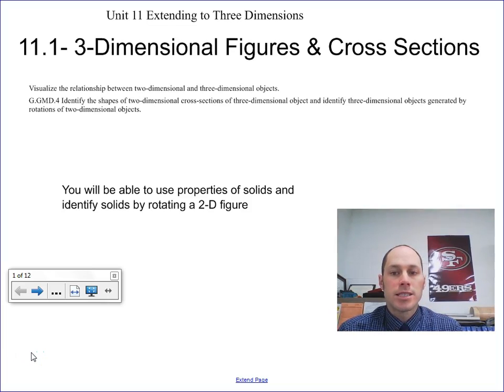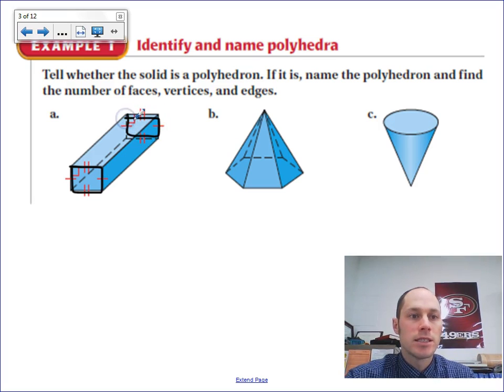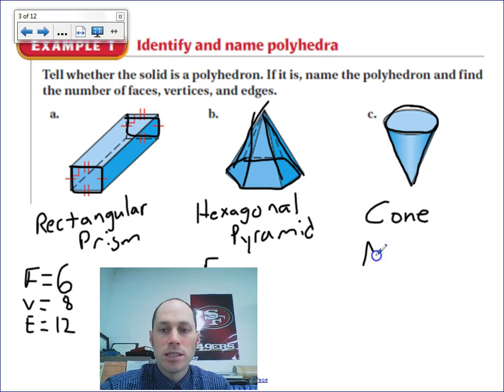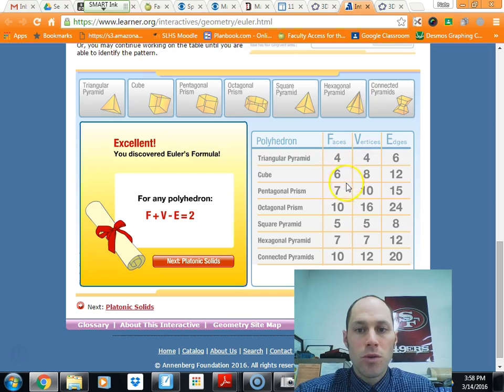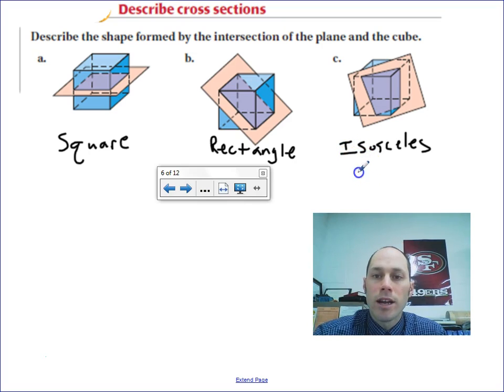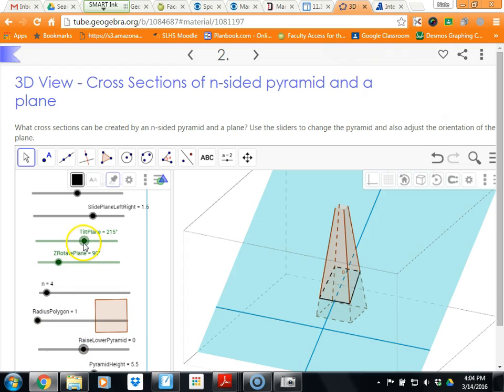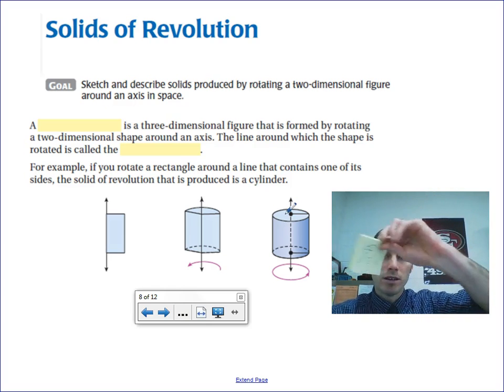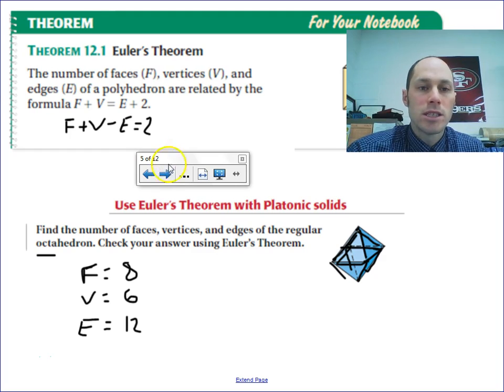Geometry 11.1 3 Dimensional Figures & Cross Sections